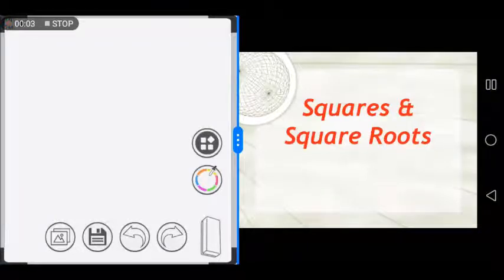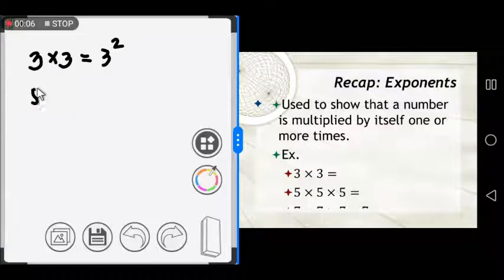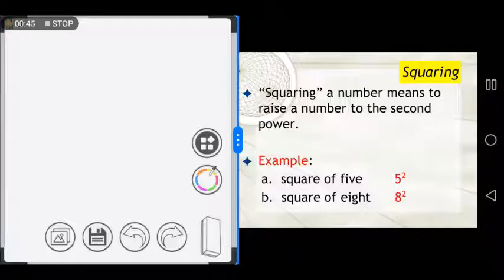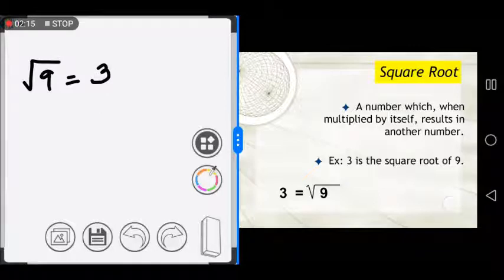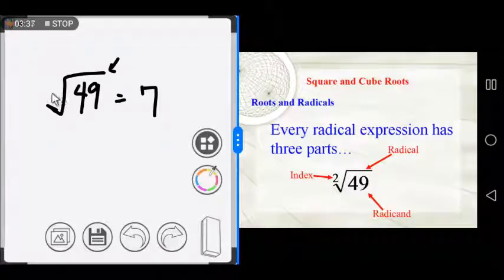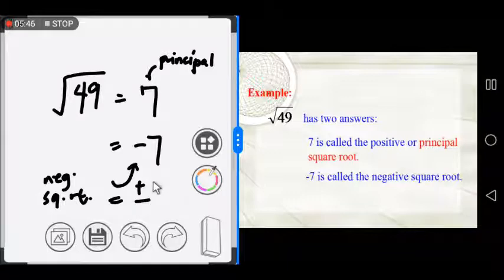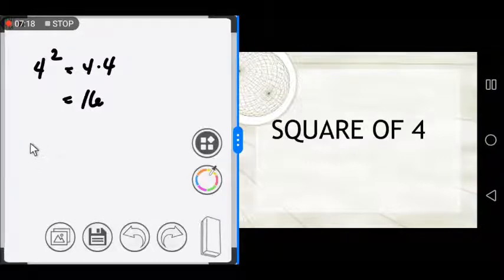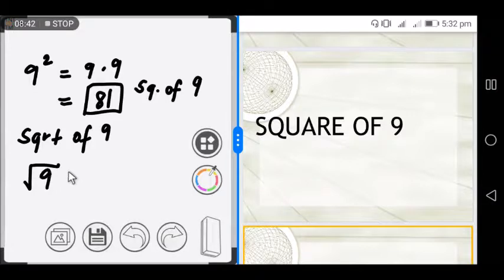Square roots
Recorded Video Lesson for Grade 7 Mathematics